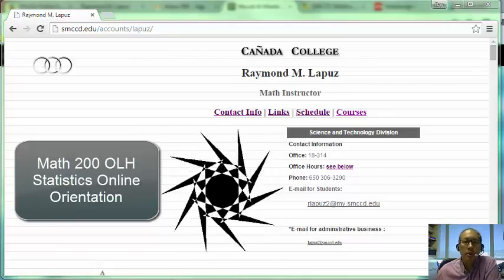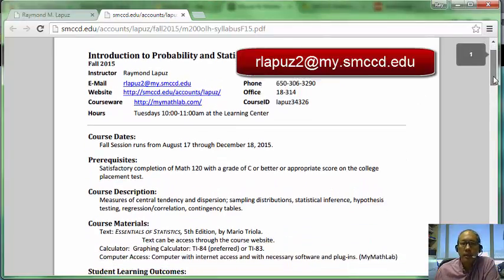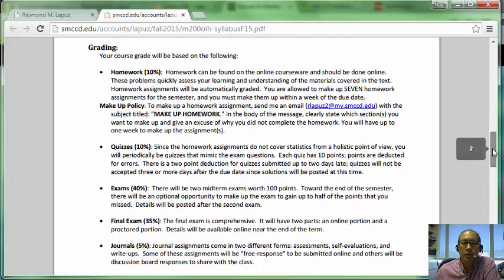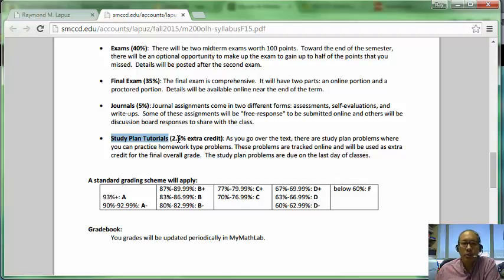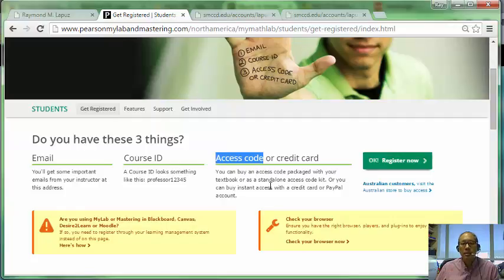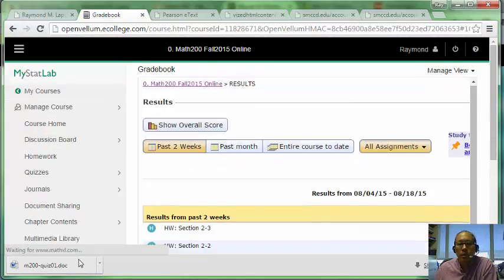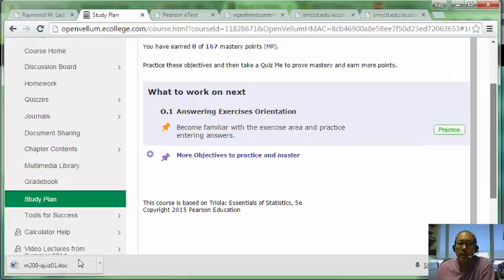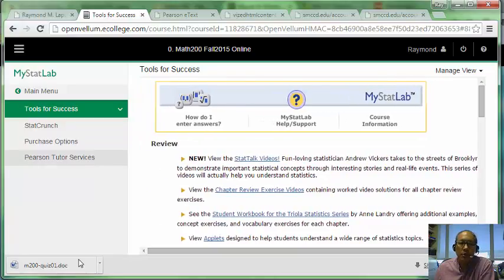m200f15 Orientation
Math200 OLH: Statistics Online
Fall 2015 Orientation
Ray Lapuz
Cañada College